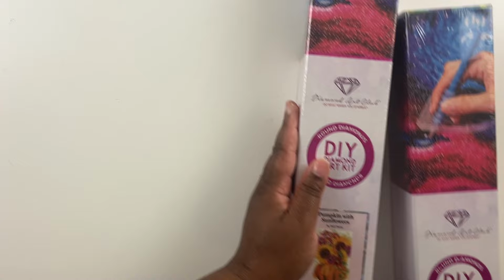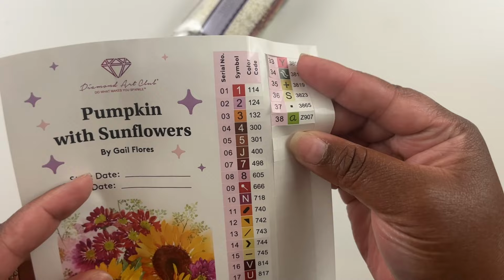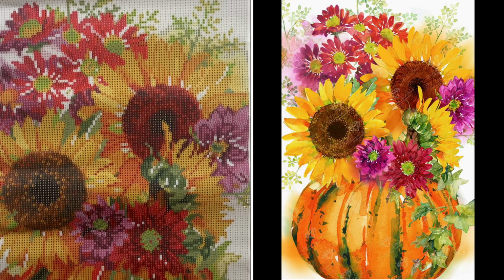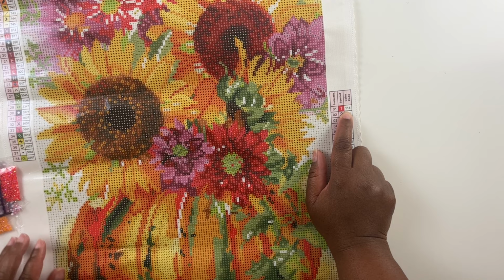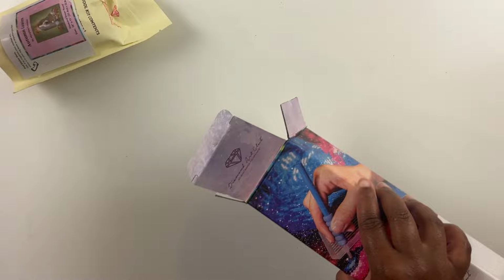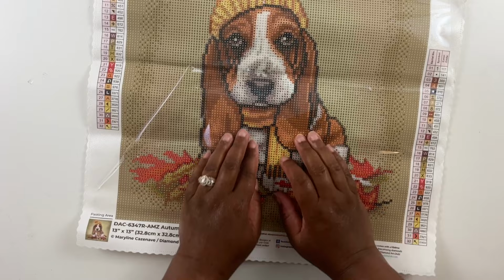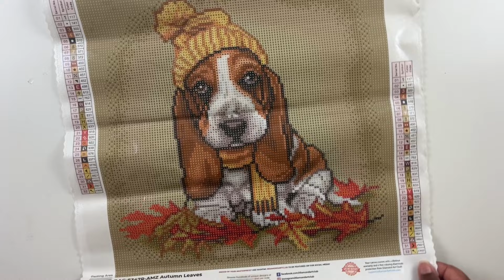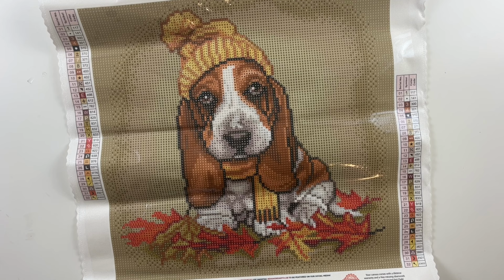New Fall Canvases from Diamond Art Club!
Hello 🤗 join me for a Diamond Art Club Diamond Painting Unboxing!

Pumpkin with Sunflowers:

Autumn Leaves- Basset Hound:

Bliss Studio Shoppe:

Purple Log Book:

Log Log Book:

Blue/ Green Log Book: